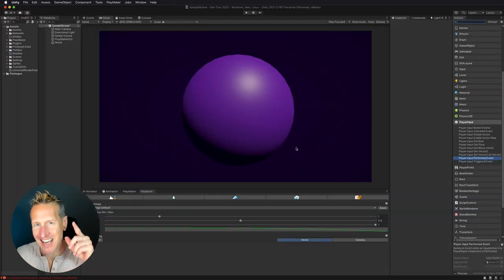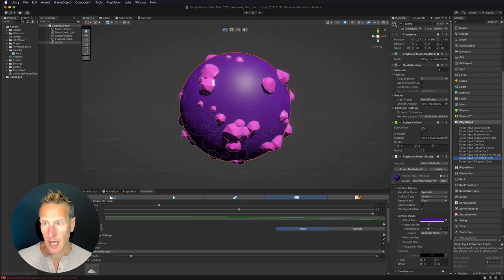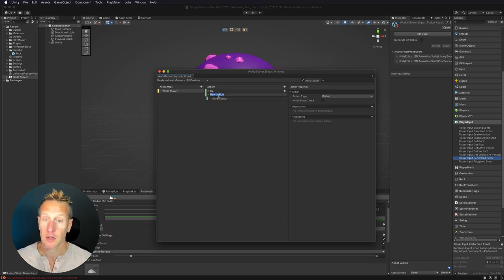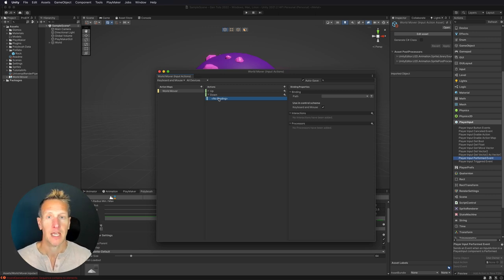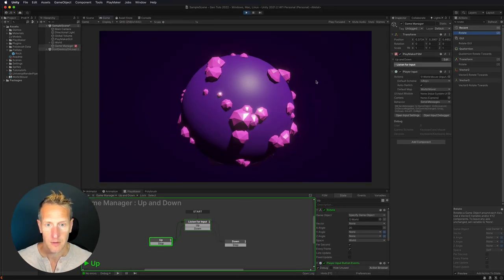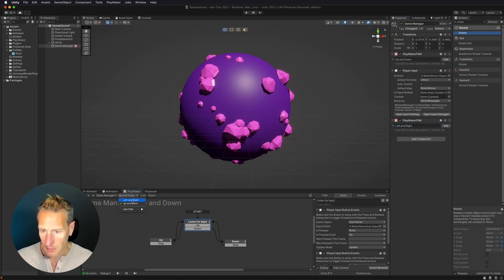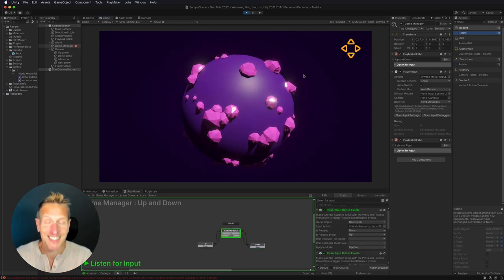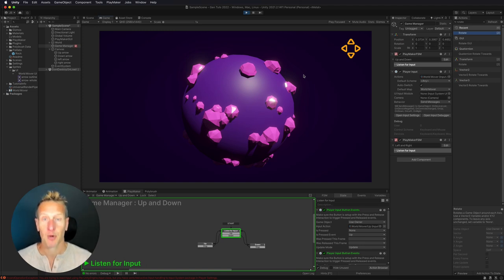Unity + Playmaker - New Input System - Help Prototype ideas?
In this Playmaker Unity tutorial, I'll show how to set up and use the new input system.  I'm asking for your ideas on what kind of prototype game I can make from this mechanic? Show me your creativity.

Chapters:
00:00 Introduction
00:30 What tutorial is about and your help
01:28 Using Polybrush to paint prefabs onto world
02:57 Installing the New Input System
03:32 Creating a new Input Manager
04:20 Setting up Key Actions
06:18 Setting up Playmaker FSM and getting input
09:07 Setting up Up and Down rotation
11:22 Setting up Left and Right rotation
13:58 Adding some UI to show input
17:27 The final result and conclusion